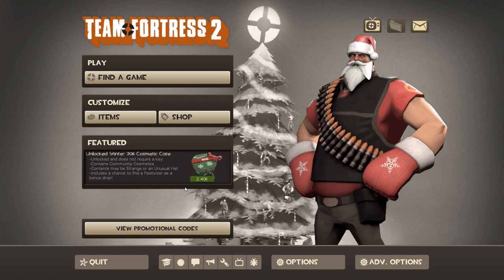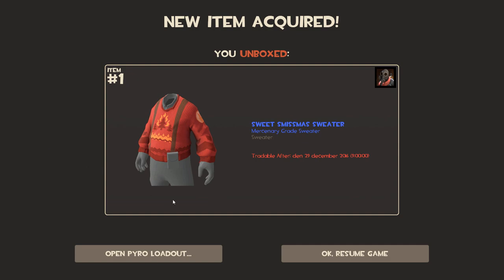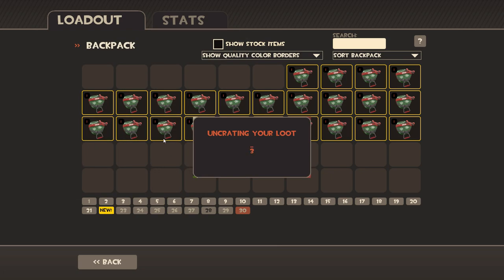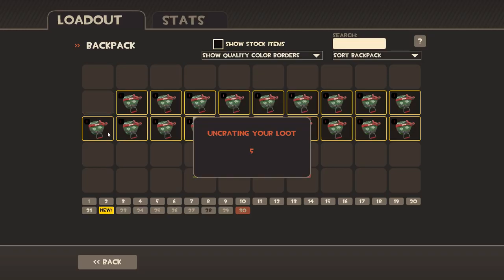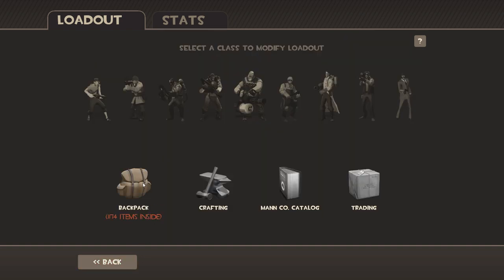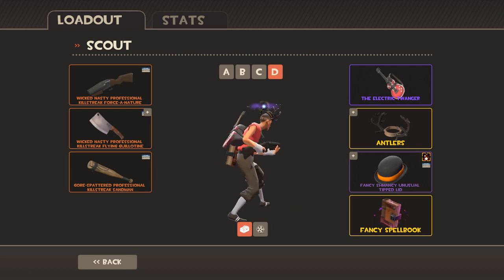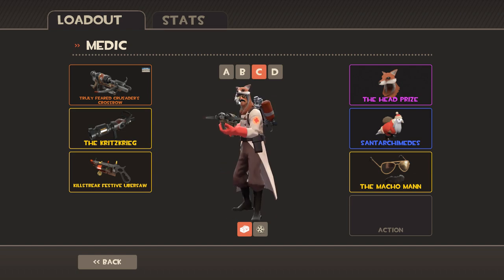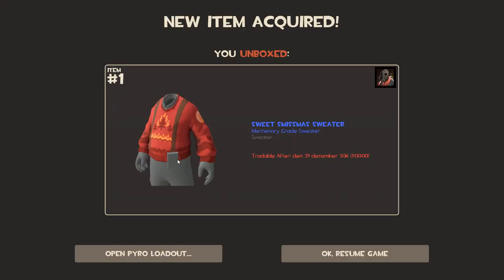Festive Unboxing Video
Yo, merry christmas.